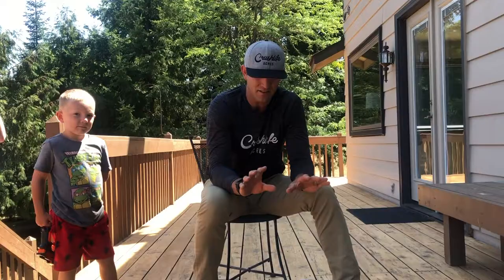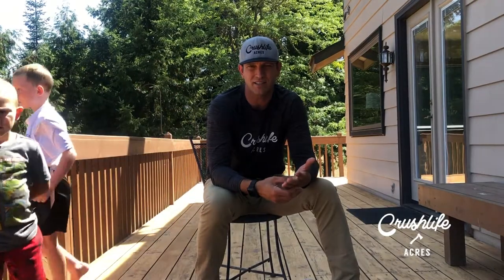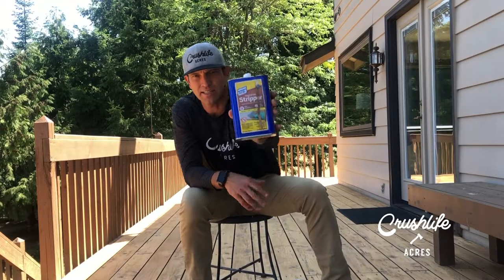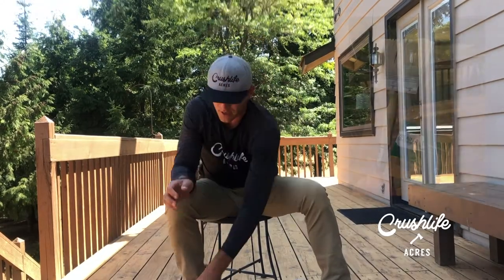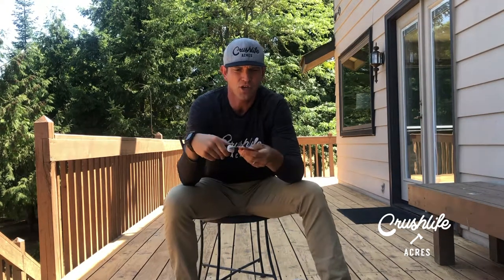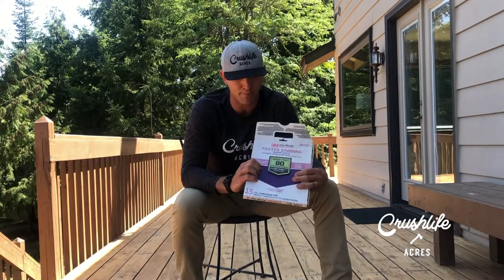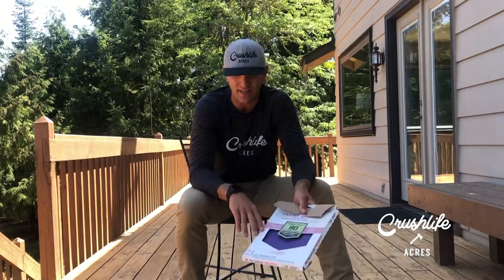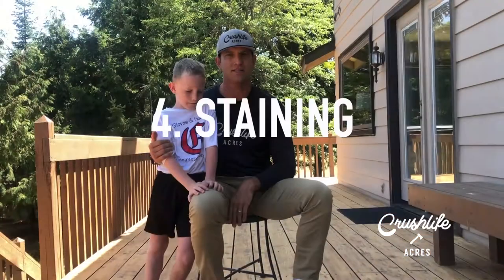Stripping and Staining a Painted Deck...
Do you have a painted deck or patio?  In just a few minutes, here's everything you need to know about what paint stripper to use, what tools you need and what the steps are in the process to get great results so you can enjoy your deck or patio instead of looking at how awful it is and hearing about it from the wife!